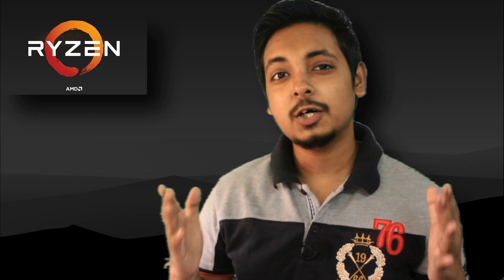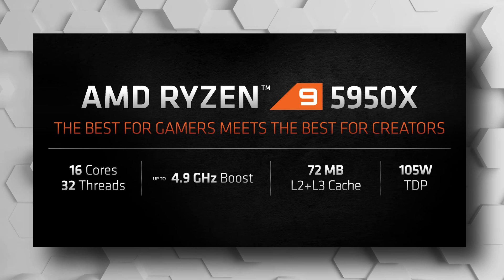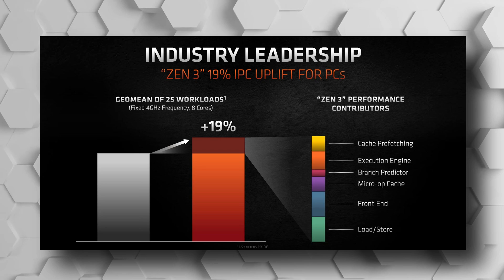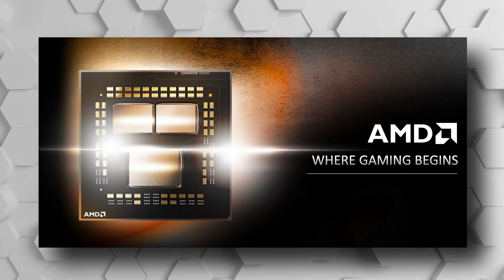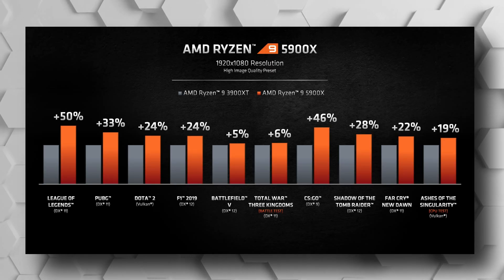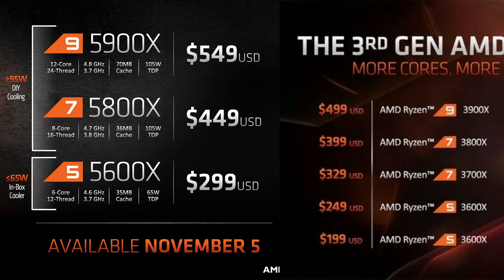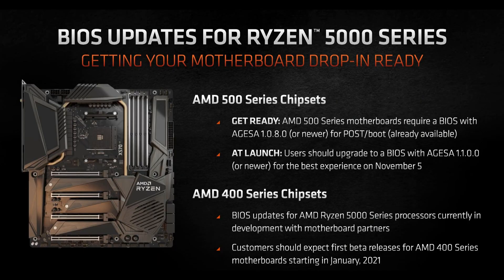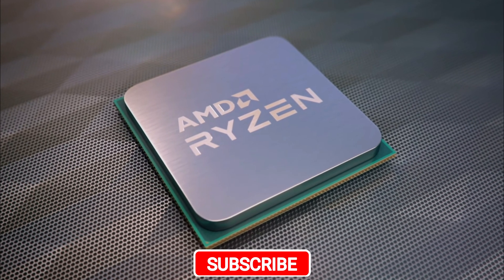AMD Ryzen 5000 unveiled 🔥 AMDomination in Gaming and Productivity💪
Intel in a post AMDpocalyptic era!!

My previous videos:
Best Laptop Wishlist for 2020 Flipkart Big Billion Days and Amazon Sales 🔥